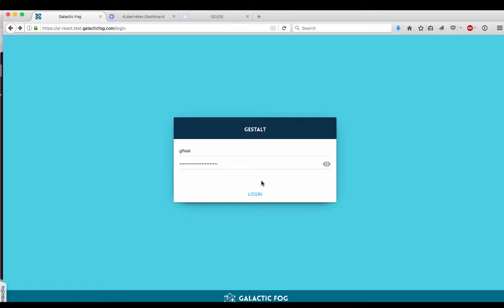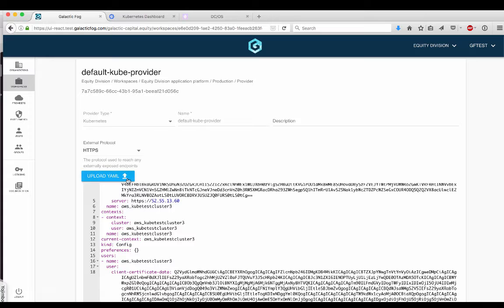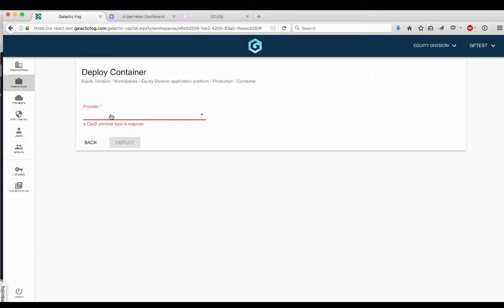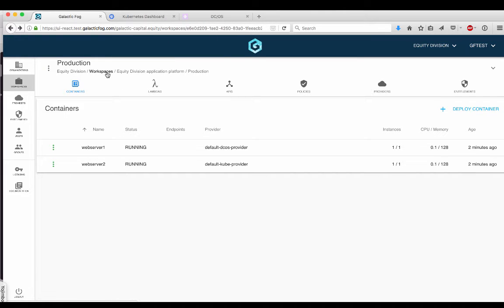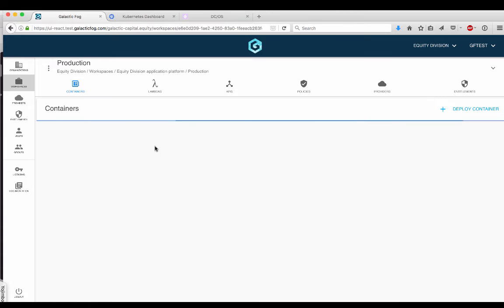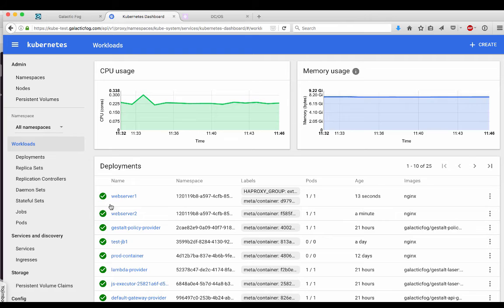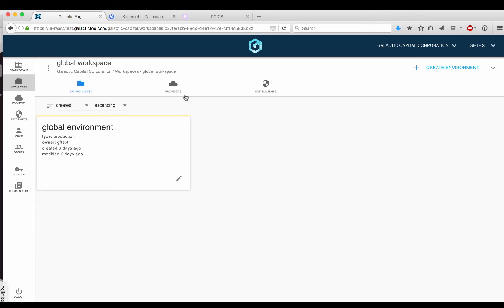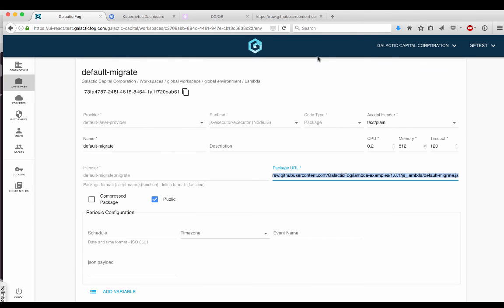Gestalt CaaS Abstraction Demo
This demo shows using Gestalt's CaaS abstraction capabilities to deploy and migrate containers between  DCOS and Kubernetes.